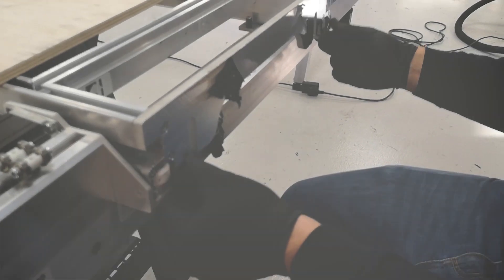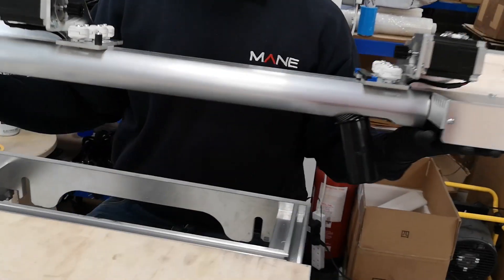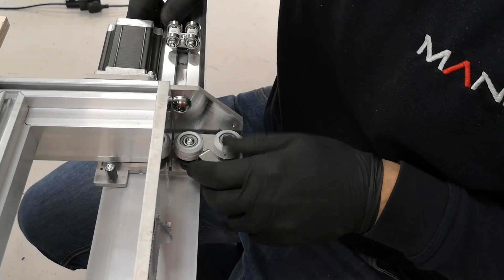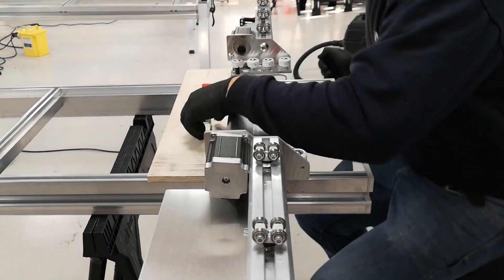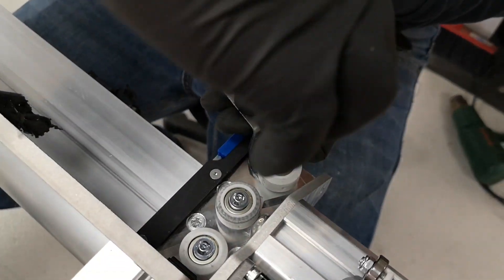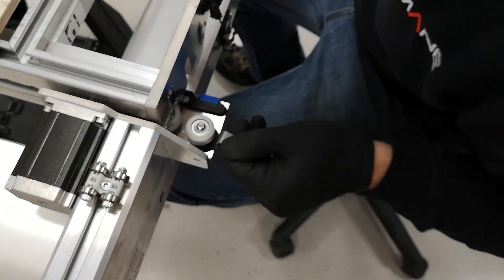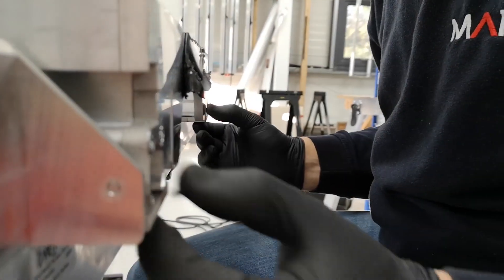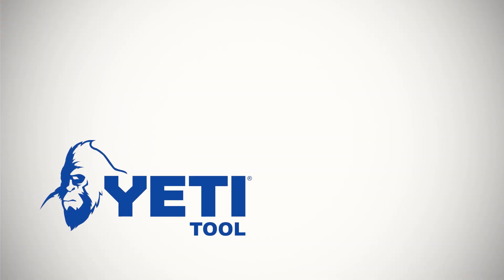How To Square the XY axes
**This video uses one of the earlier versions of SmartBench. Features will differ from the product that is currently on sale from our website. (It's cool to see how far it's come though, right?)**

For more detail on the terminology and design principles referenced in this video, we recommend you watch this video first